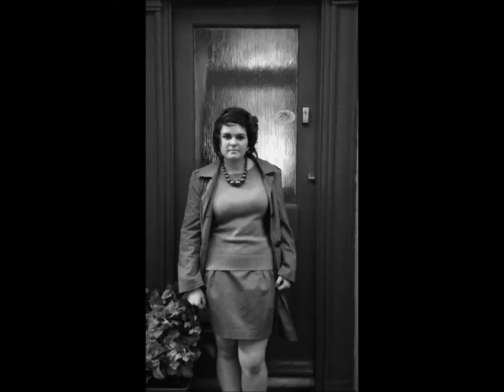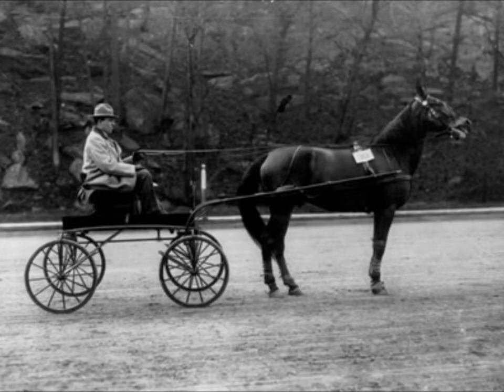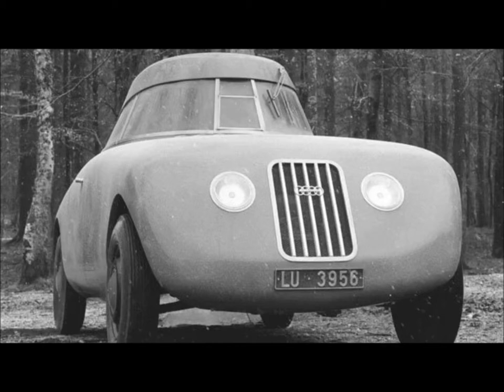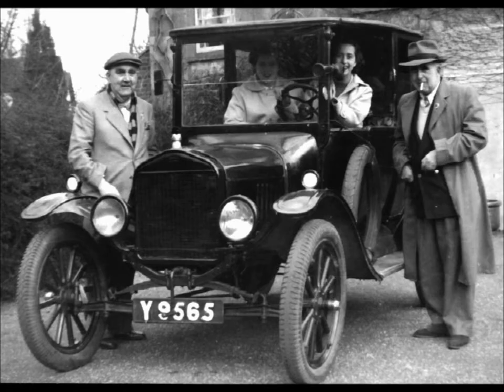1920's Ford model T advert (somewhat failure)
My year 11 history project (or dignity destroyer) that decided to not want to overlap music, so sorry for the lack of that D: Just imagine there is some awesome advert music, or open another youtube video and play that over the top :)